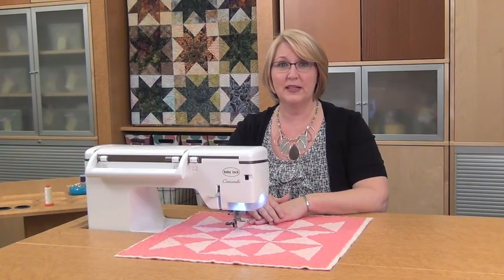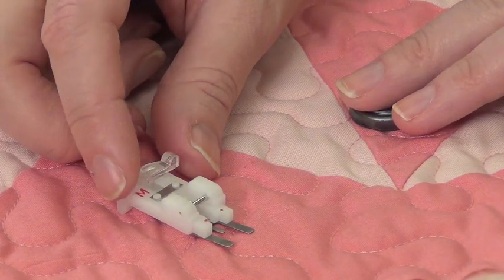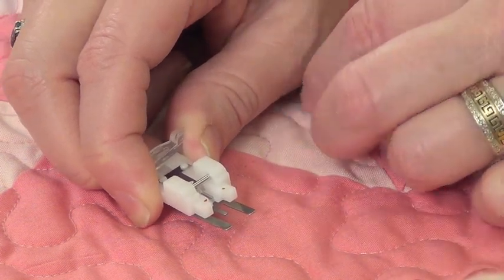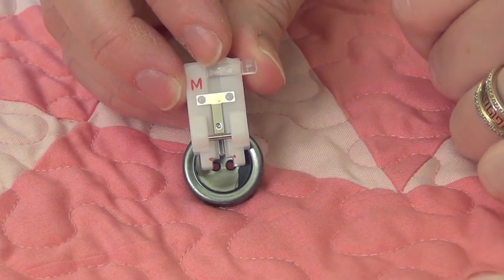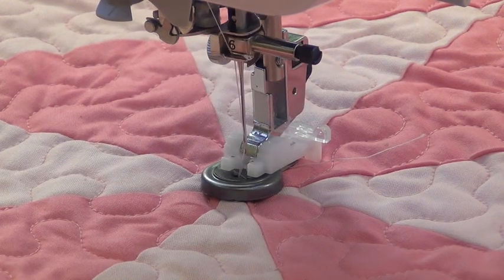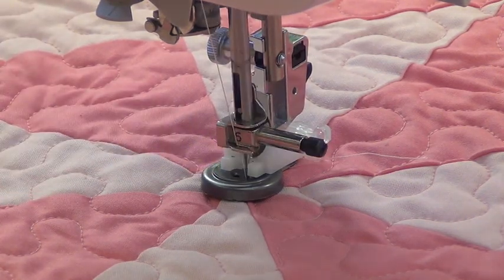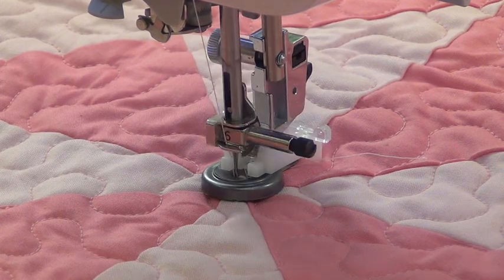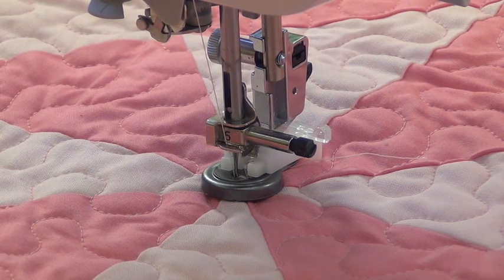Sew a Button by Machine: Machine Minute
It's easy to sew buttons on using your sewing machine! Watch this video to find out how!